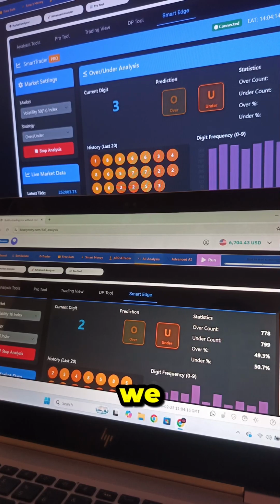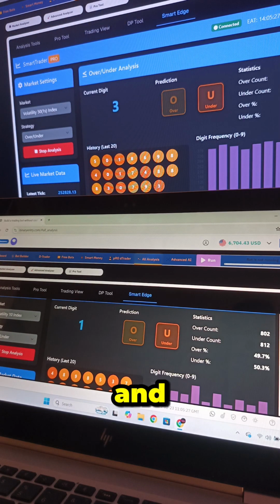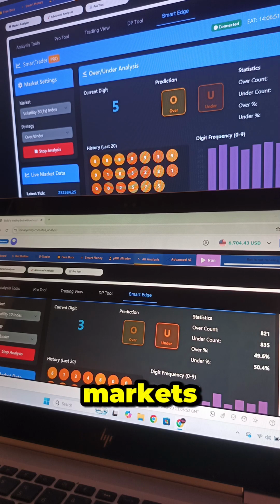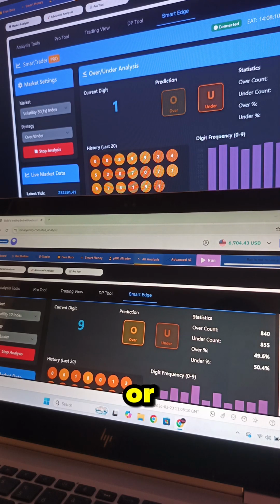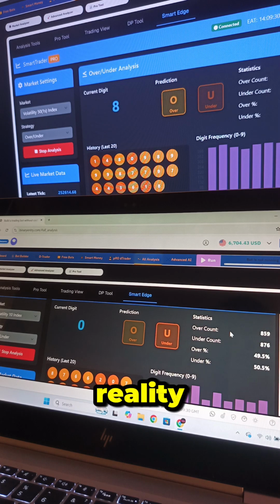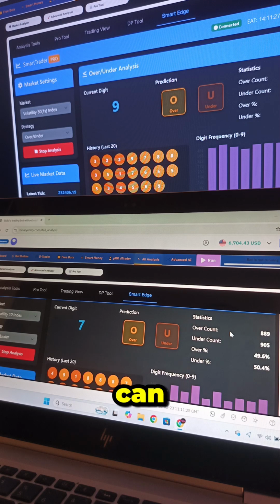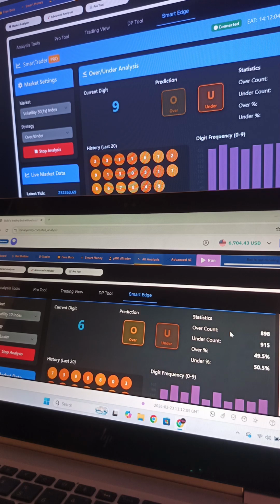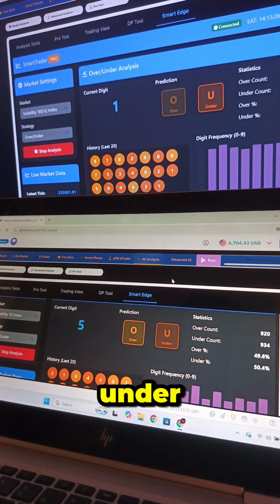DIGITS OVER 1, 2 and 3 - AUTOMATED BOT STRATEGY GUIDE.